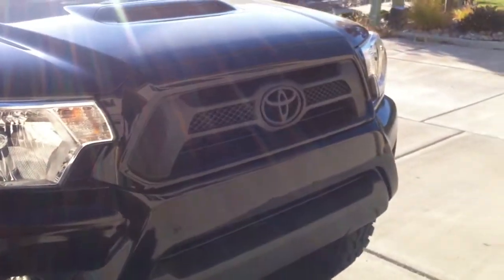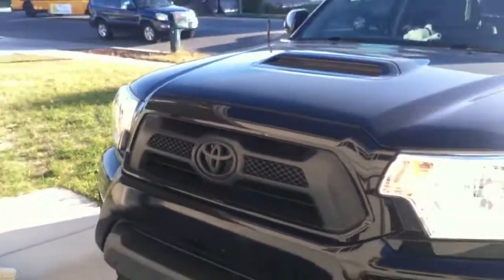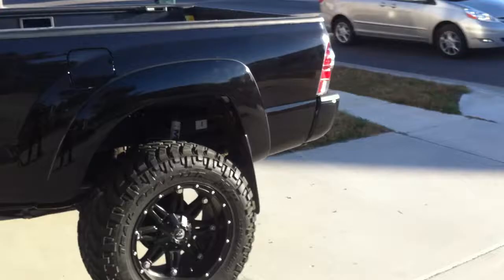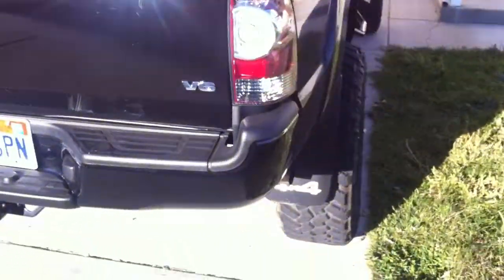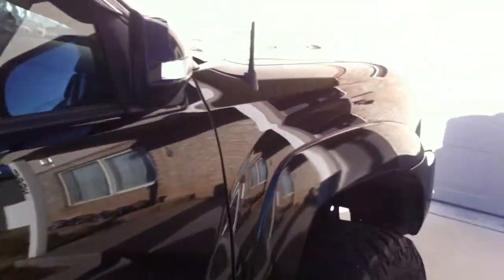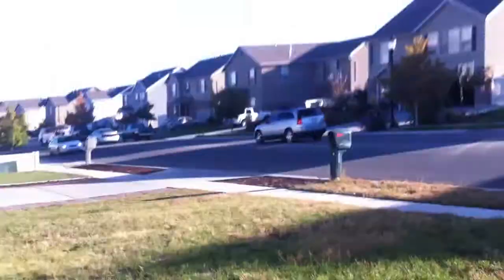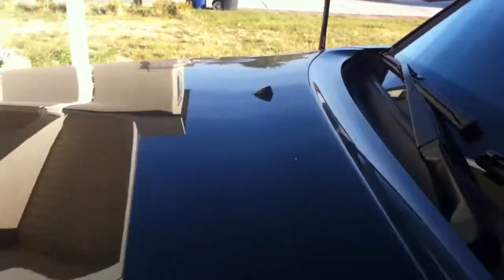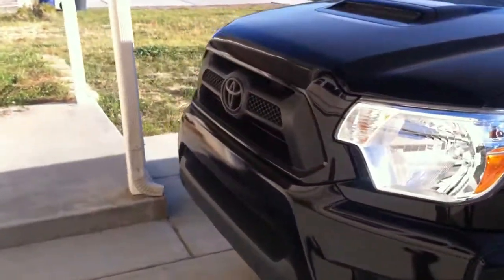2012 Tacoma 6'' Procomp some changes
Just a little debadge work and a new antenna. I have a 6'' procomp stage 2 lift with 35x12 tires 20'' fuel hostage wheels.